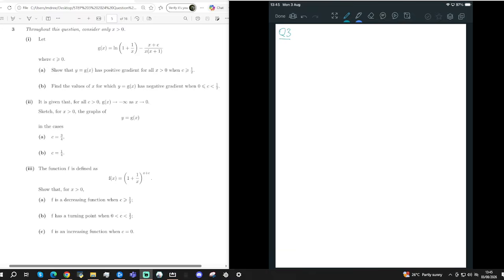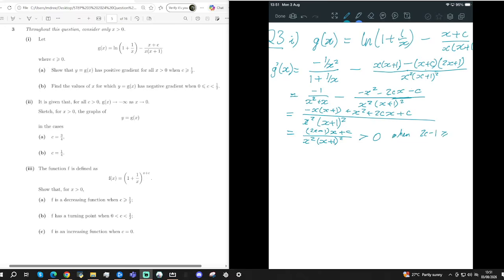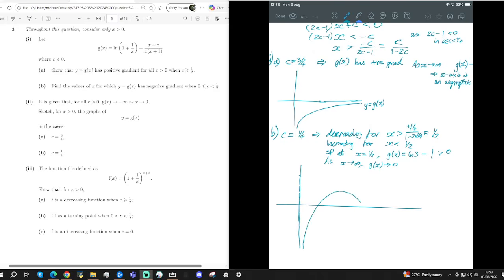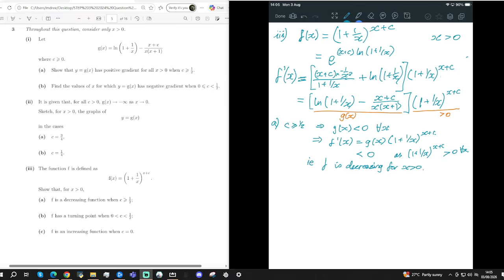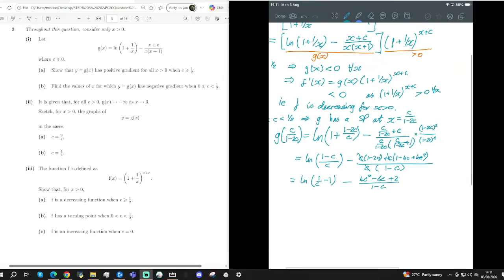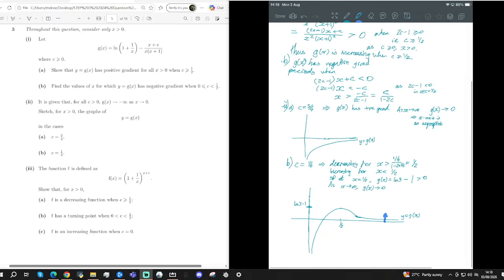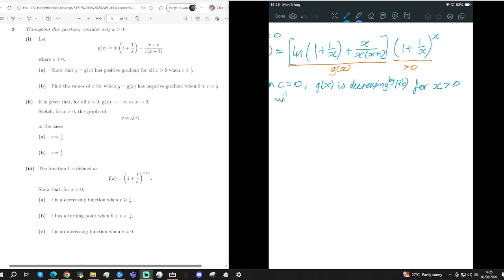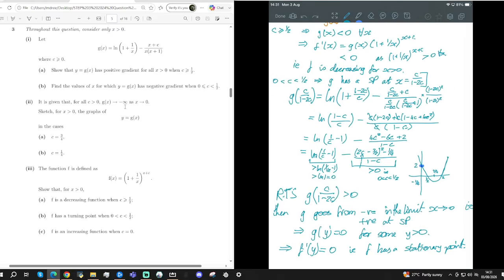STEP 3 2024 Q3